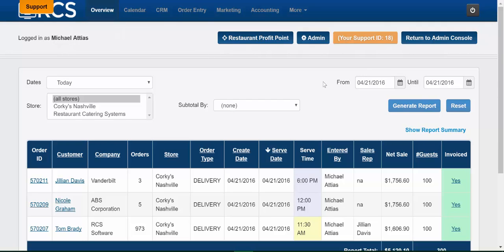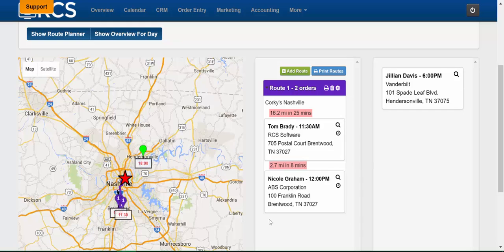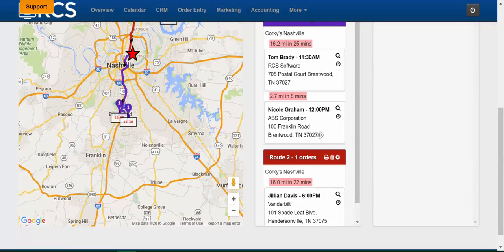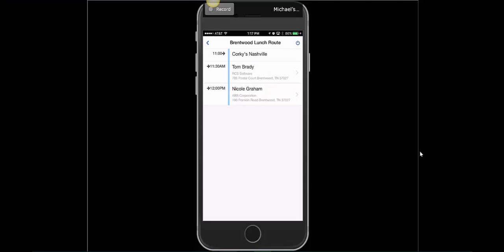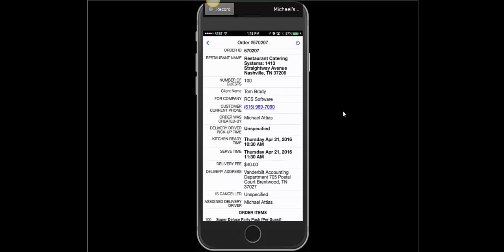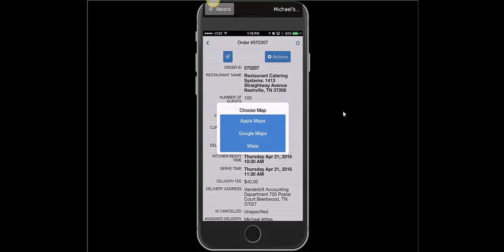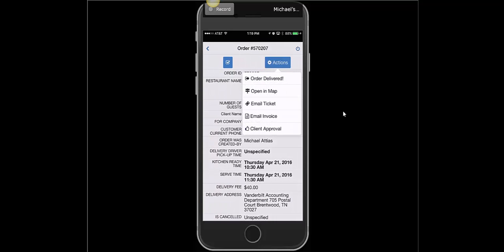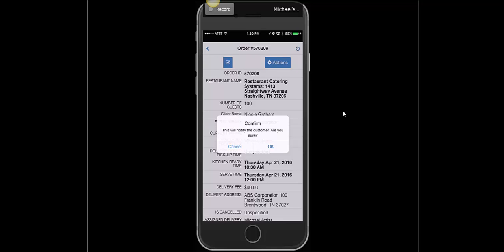Catering Software Delivery Manager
just launched a Delivery Driver Module. Easily route all of your drop-off catering, assign to drivers and have the catering delivery drivers log into their smart phones and manage their catering delivery routes.